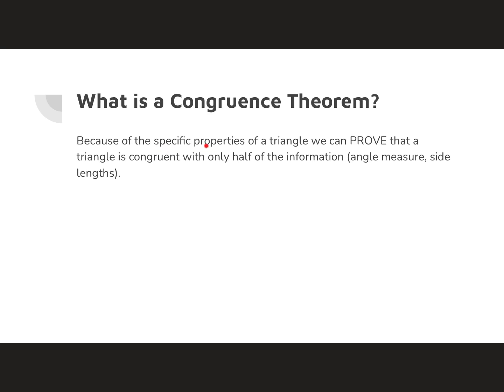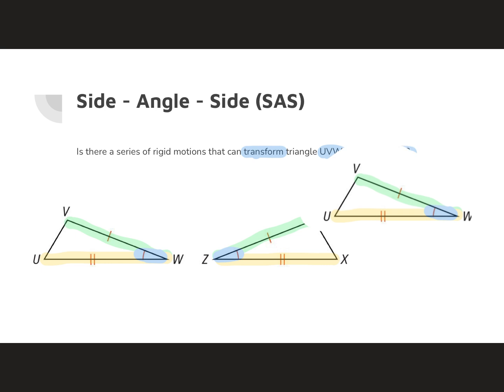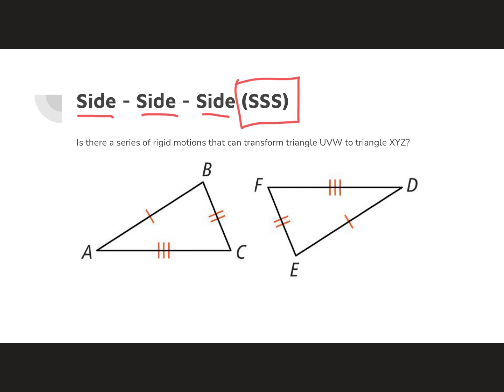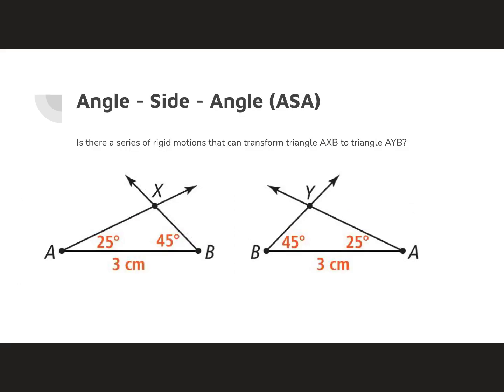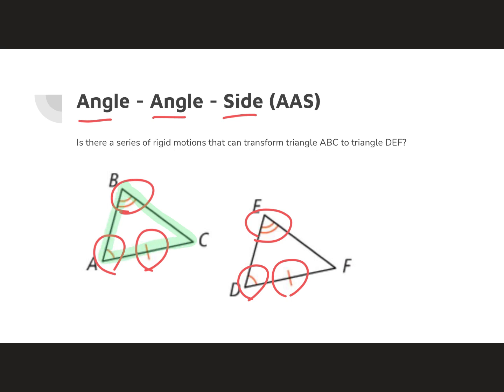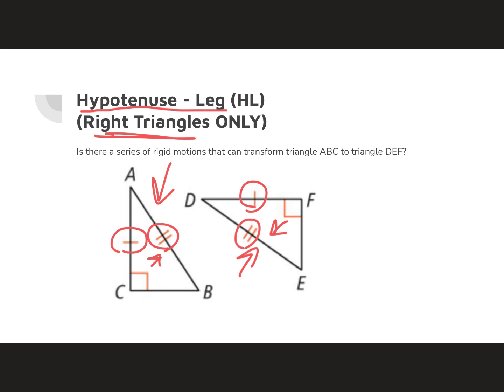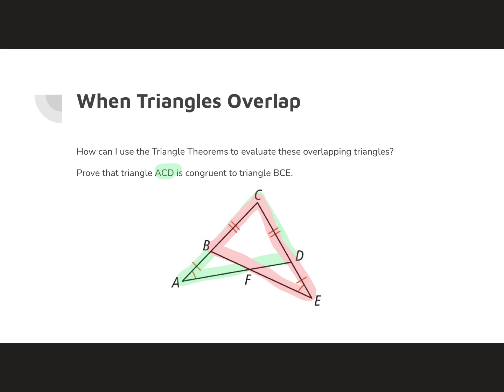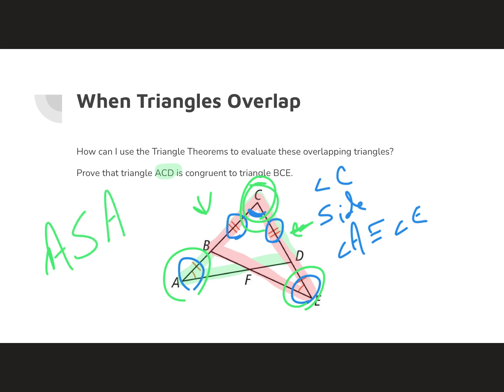GeoU1-2L2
Triangle Congruence Theorems